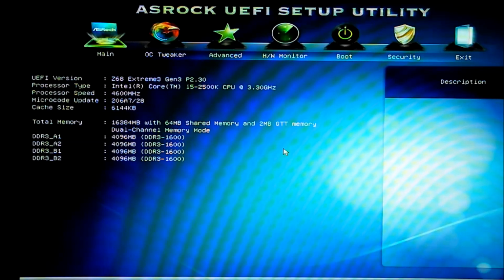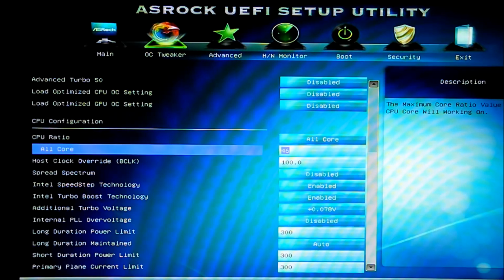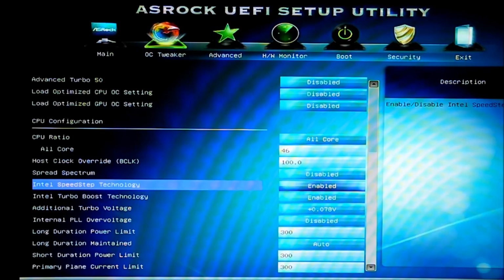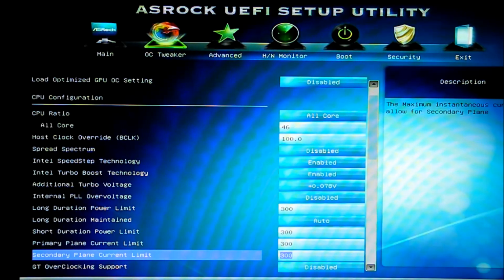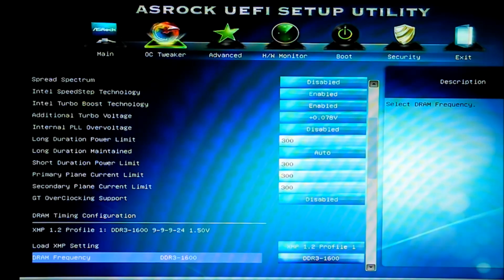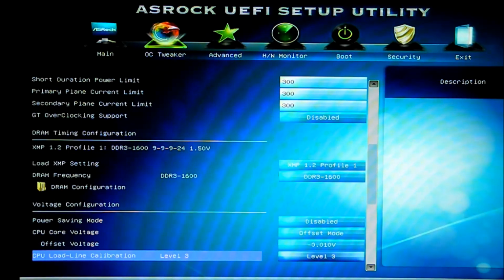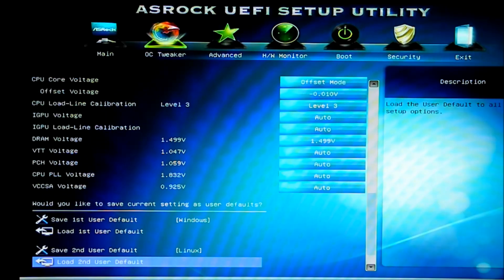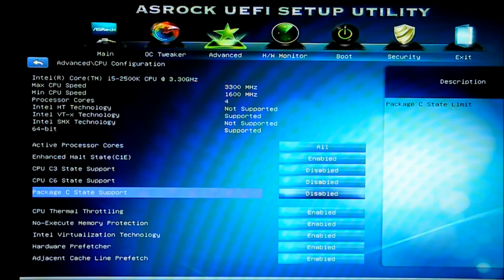ASRock Z68 Z77 Overclocking Guide (2500k, 2600k, 3570k, 3770K)